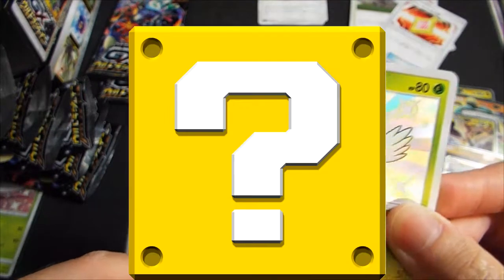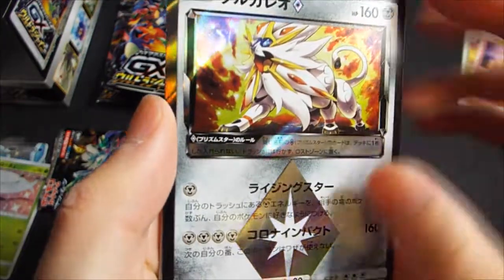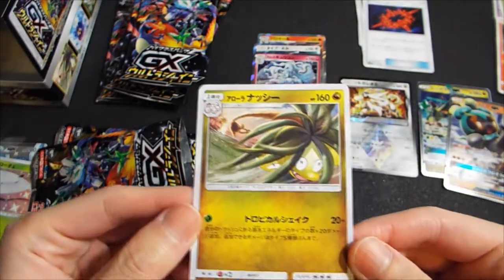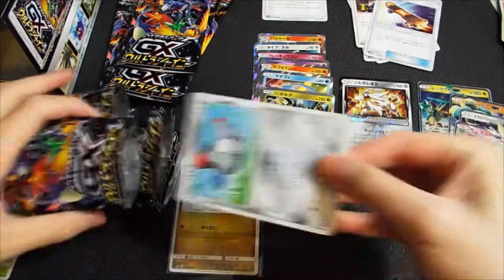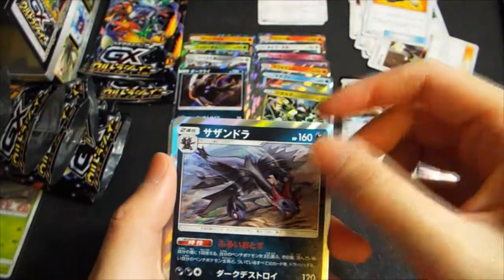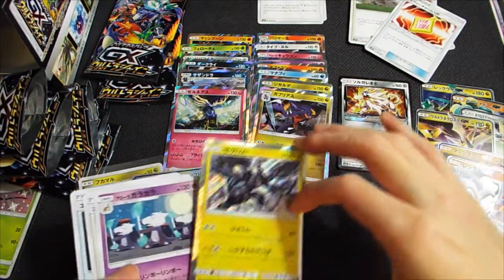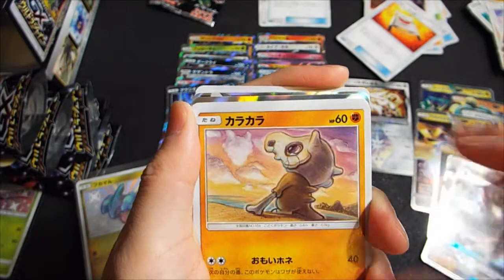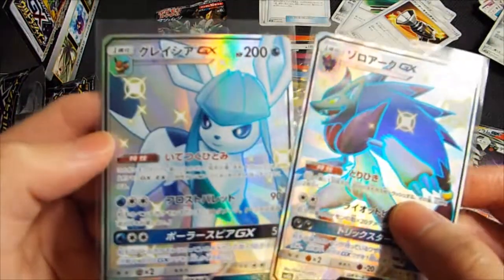Opening another Pokemon Ultra Shiny Booster Box! ALL GX PULLS!! TCG Cards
Pokemon Card Game Sun and Moon High Class Pack GX Ultra Shiny
Booster Pack directly from Pokemon Center in Japan!

ポケモンカードゲーム サン＆ムーン ハイクラスパック 「GX ウルトラシャイニー」